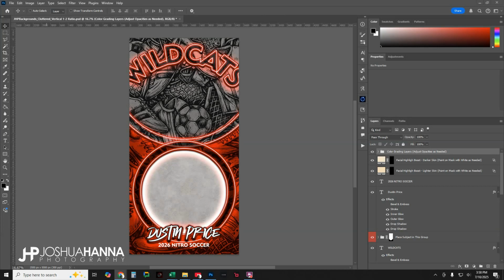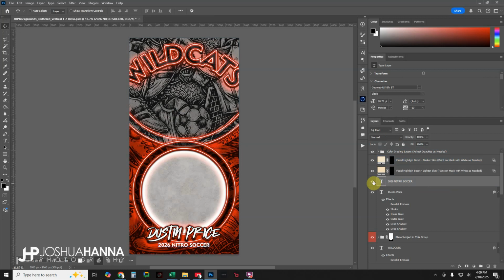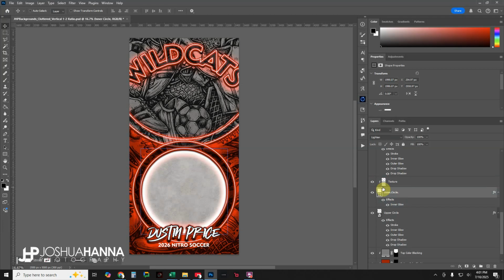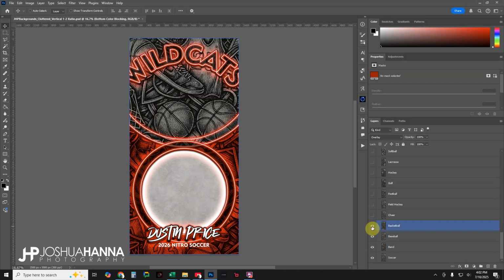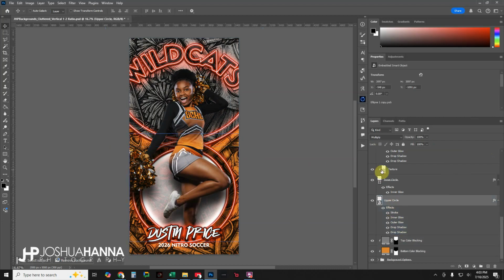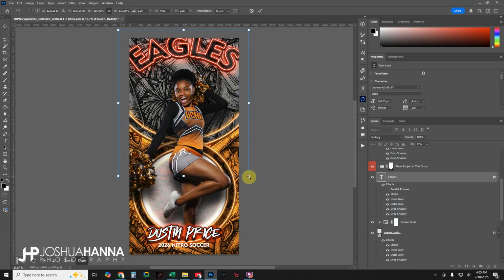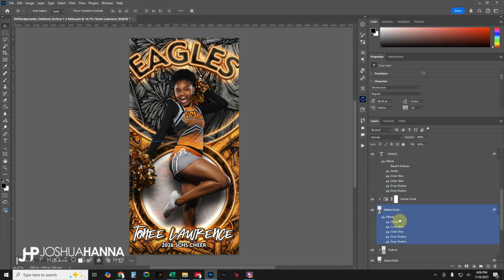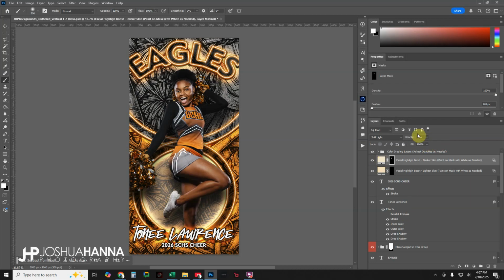Cluttered Photoshop Template Design Walkthrough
This is a short overview of the "Cluttered" Photoshop Template design available here...